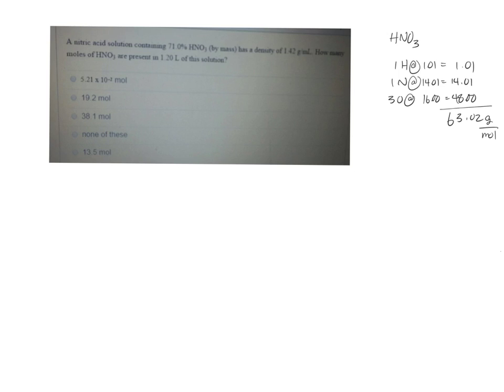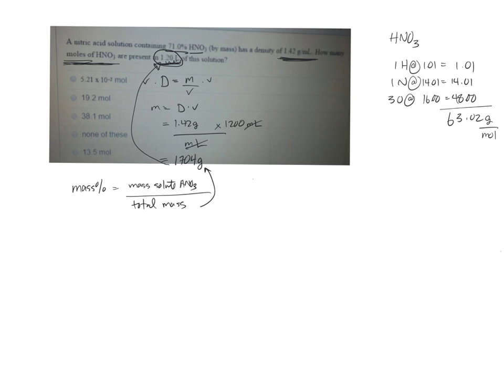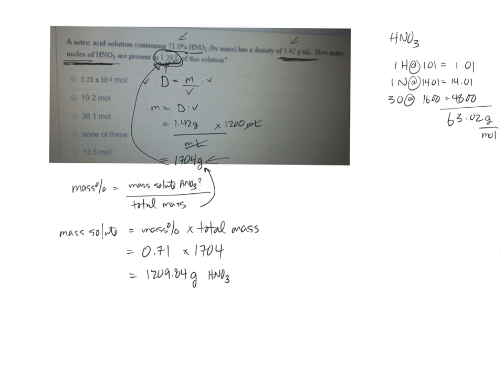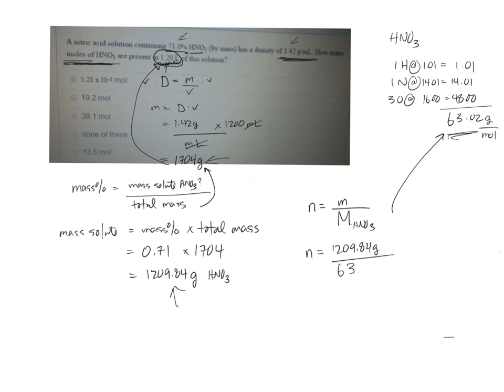16fl chm0085 mass percent & density